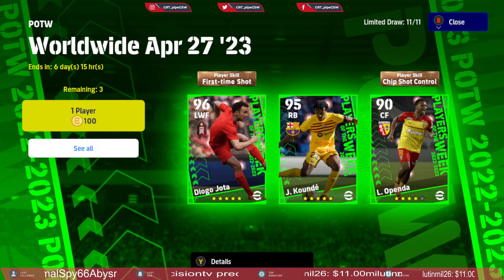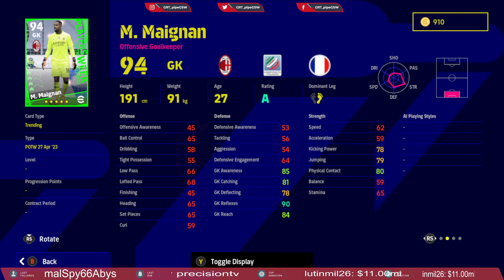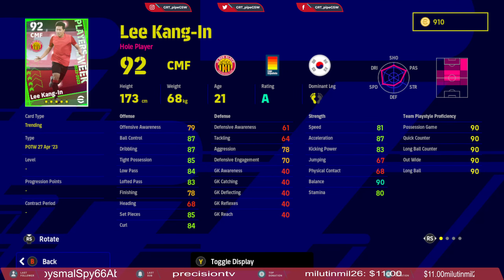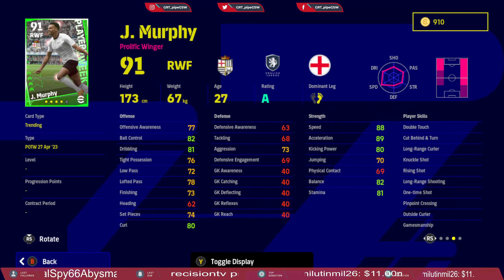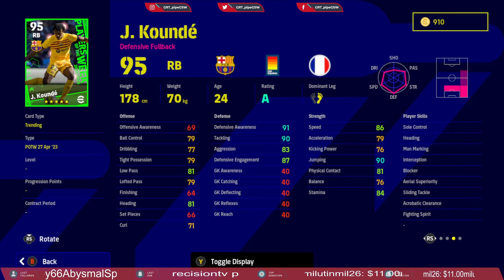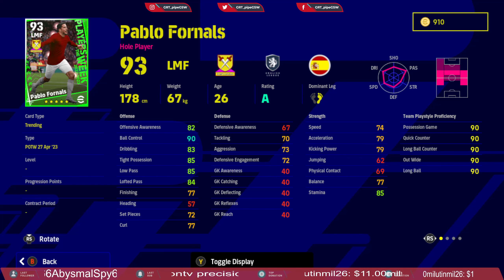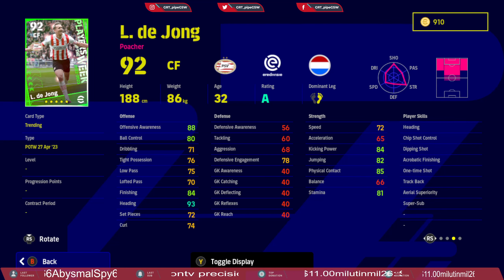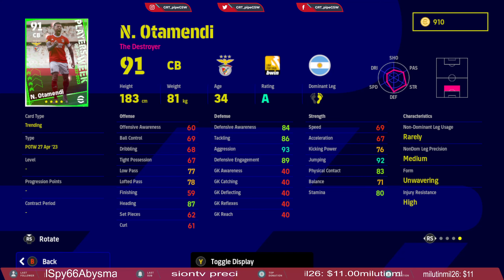eFootball 2023 | POTW Worldwide April 27 REVIEW JOTA and KOUNDE are must have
In this YouTube video, we review the latest Player of the Week (POTW) Worldwide for April 27 in eFootball 2023. We highlight two standout players, Jota and Kounde, and explain why they are a must-have for your team. Tune in to find out more!

Please don't feel obliged to donate, but I really appreciate any donations!